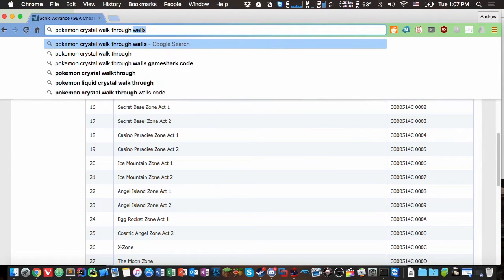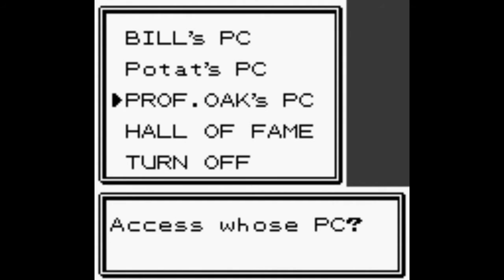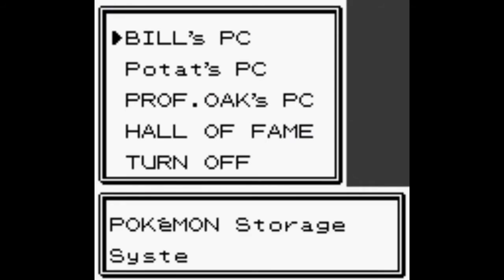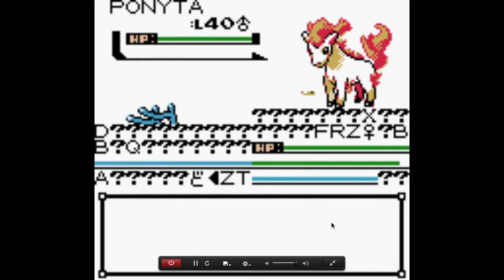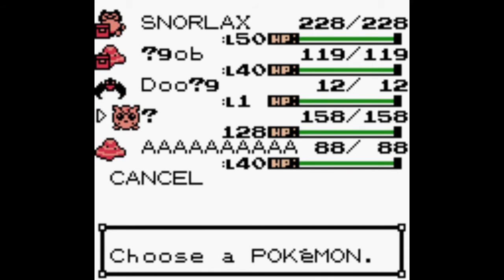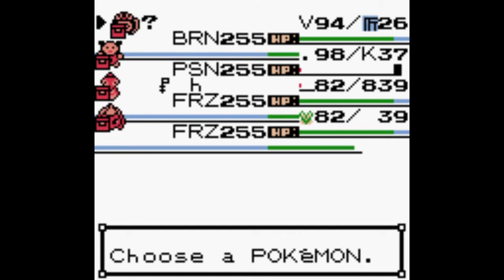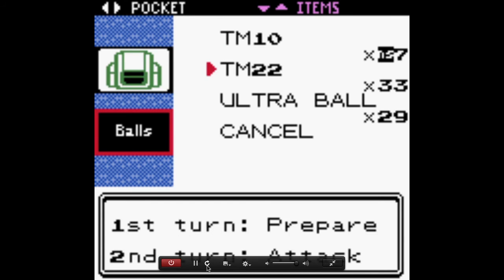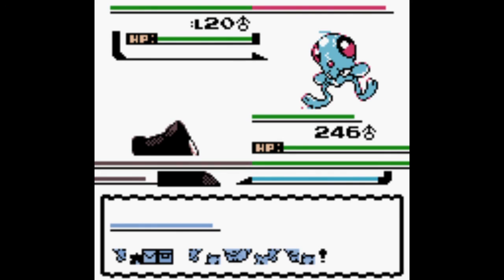Pokemon Crystal Corruptions!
I have a VLOG channel here! If you are interest in seeing the life of a Potato, go here!